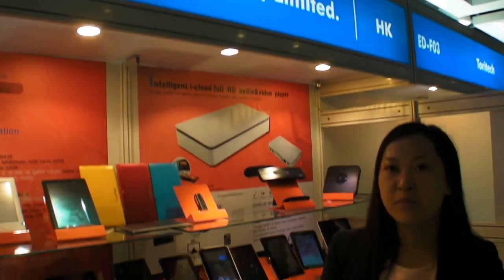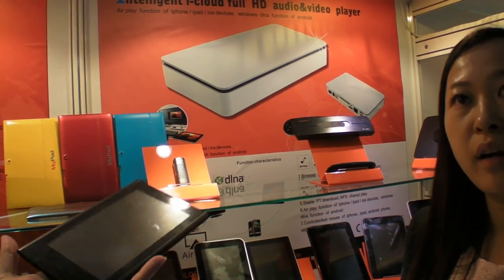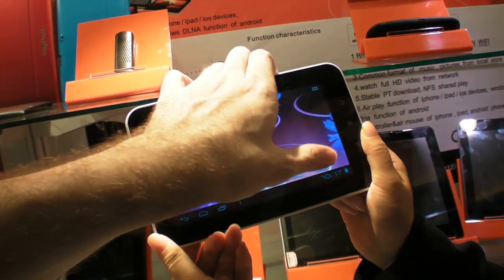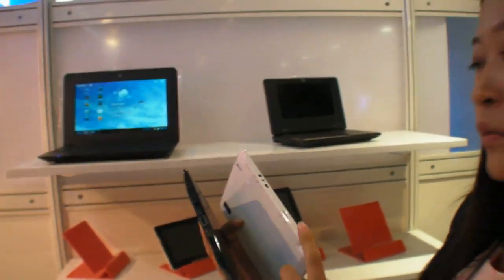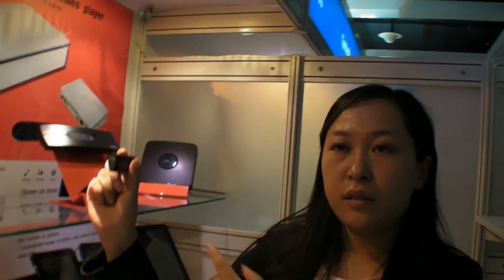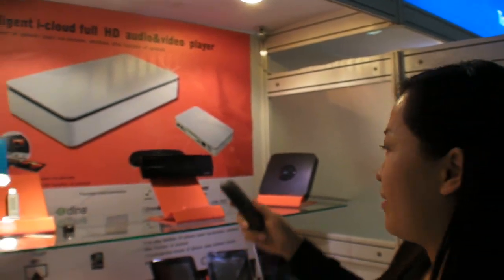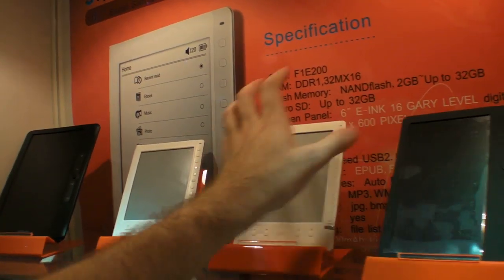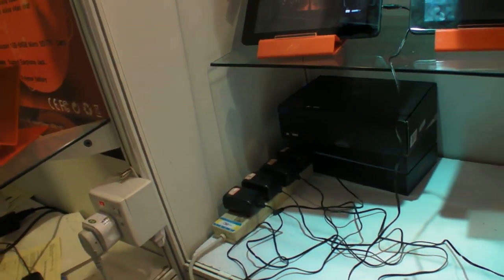SDC Technology shows RK3066, A10/A13, Tablets, Laptops, Set-top-box, HDMI Sticks and more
$130 9.7" IPS RK3066, $80 8" IPS RK3066, $75 7" A10 with 3G, and lots more interesting stuff from SDC Technology! I'm asking SDC here in Shenzhen if they can provide some of these tablets as samples to members here on the ARMdevices.net Members Store.